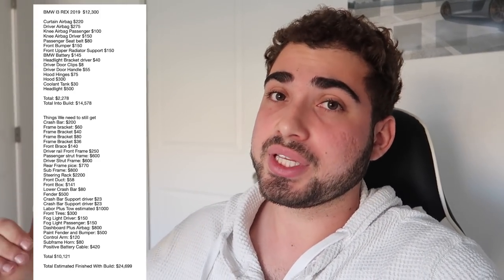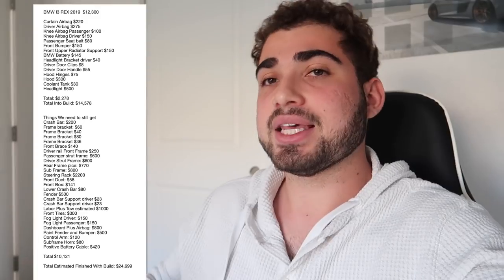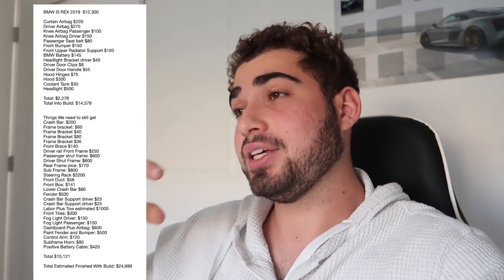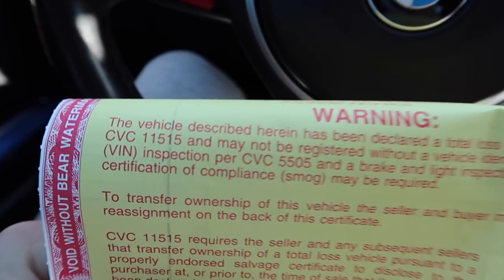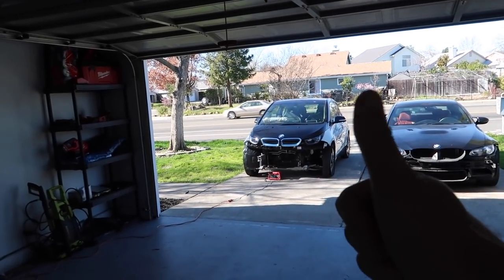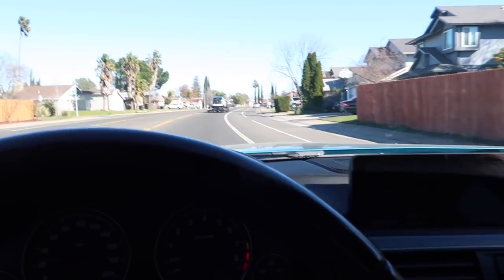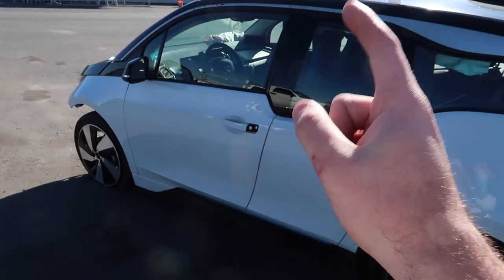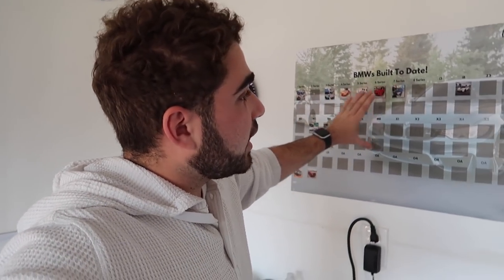THIS IS HOW YOU SELL YOUR CAR ON COPART!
So this isn't something I wanted to do but unfortunately it is the smart thing to do. In the process tho we are gonna learn how to sell cars on Copart and see, can we make our money back and possibly more? The auction will hit this week! Let's see what it brings!

F80 M3 MOD LIST:
Exhaust System:
Carbon Shark Fin:
Carbon Grills:
Wheels:
Suspension:
Steering wheel:
Ambient Light:
Strut Bar:
Oil Cooler:
KiesMotorsports (NOUR5)
SimplyCarbonFiber (NOUR10)
BurgerTuning
FCP EURO
AzaAutoWheel
Suvneer
SSR Performance
Valvetronic (NOUR)
RoughCountry
TireWheelZone